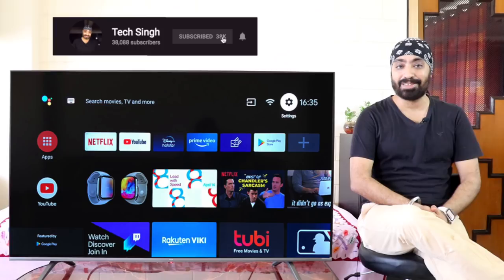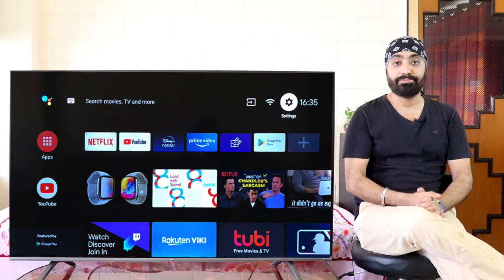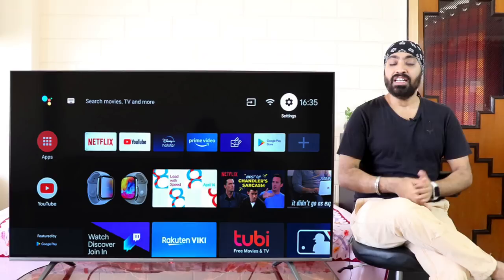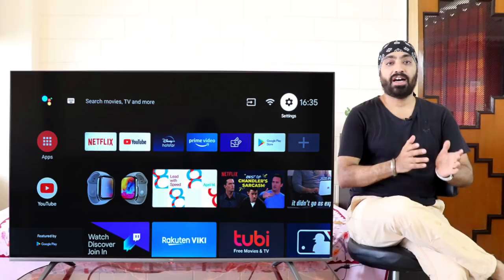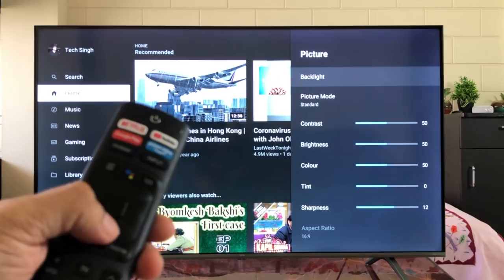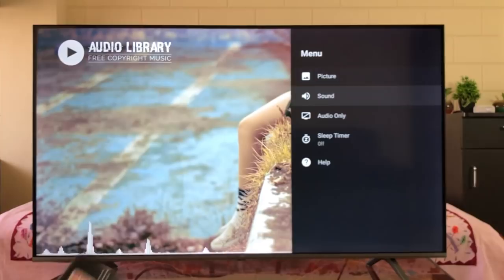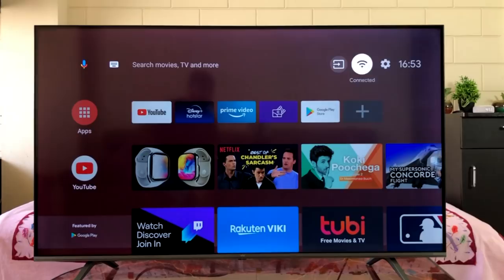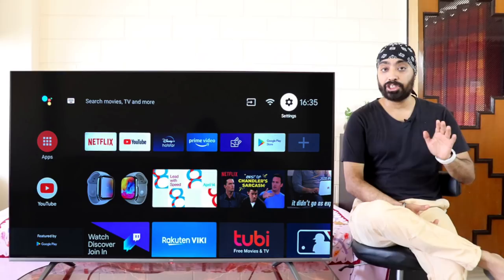Tips & Tricks for VU 4K Premium & VU 4K Ultra TV - Hidden Features - TECH SINGH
Know all the Tips & Tricks for the VU 4K Premium & VU 4K Ultra TV. The device used in the video is Vu Premium and all tips and tricks are identical.

To buy

VU Premium (55 inch) 4K ANDROID TV

VU Premium (50 inch) 4K ANDROID TV

VU Premium (43 inch) 4K ANDROID TV

VU 43" 4K Ultra TV

VU 50" 4K Ultra TV

VU 55" 4K Ultra TV

VU 65" 4K Ultra TV

My Gear